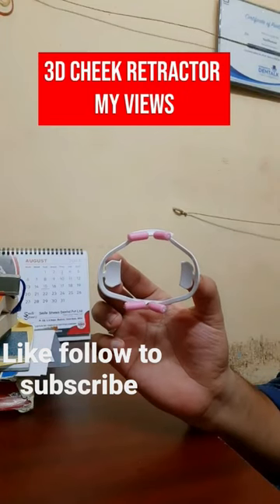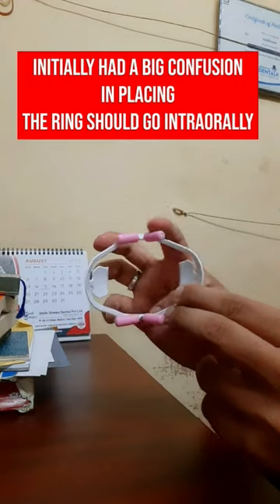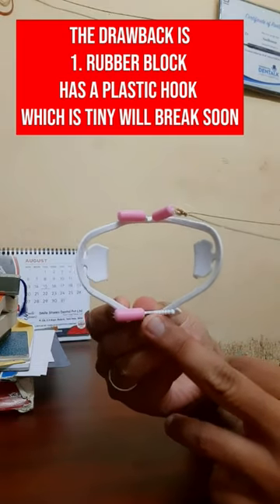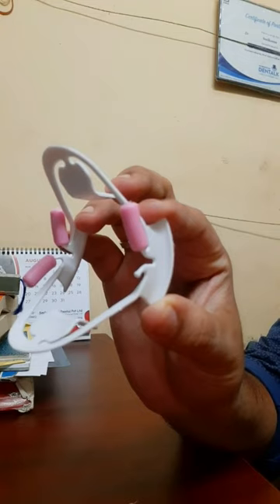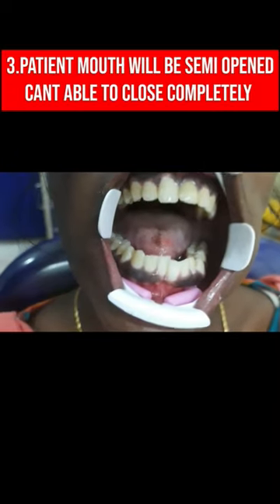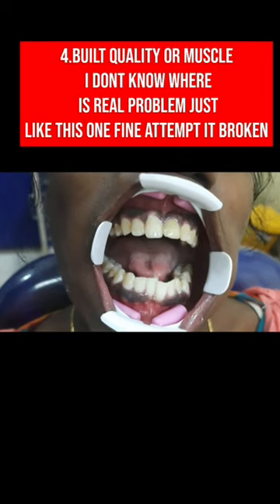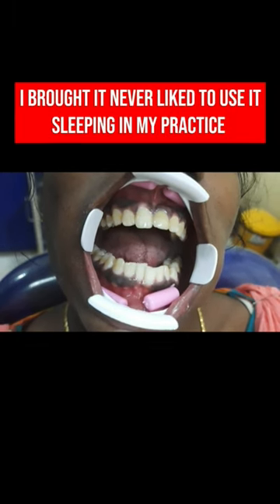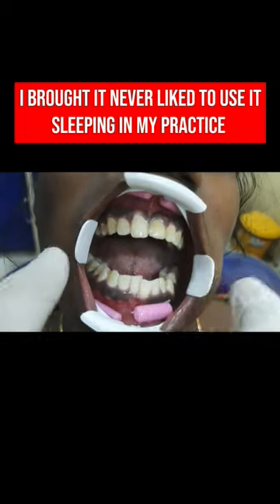cheek retractor 3D cheek retractor drawbacks